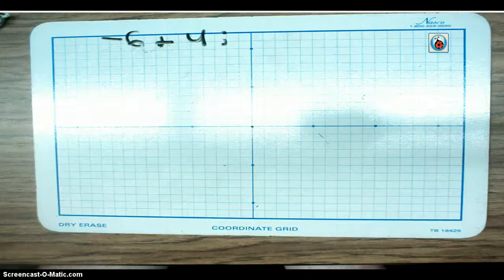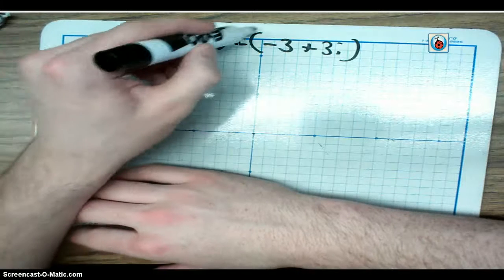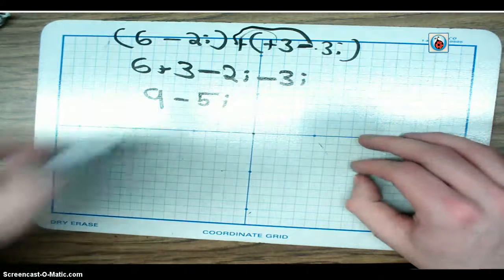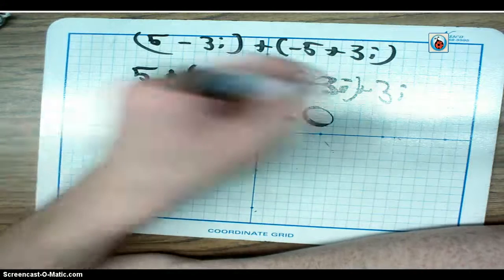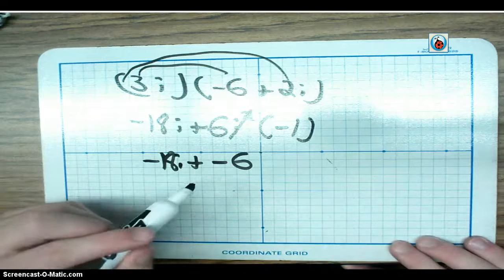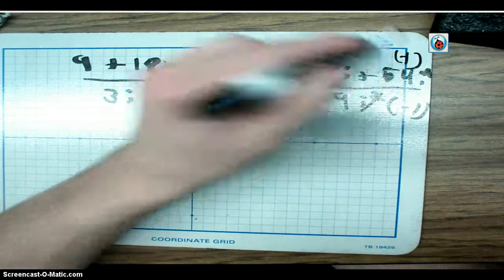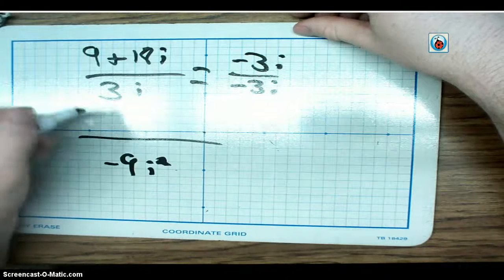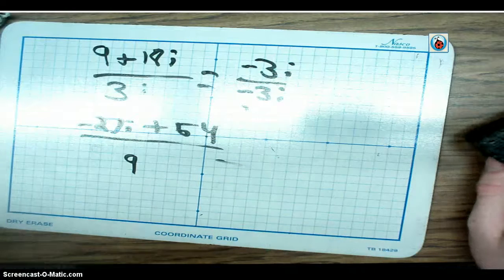Christian M (2)